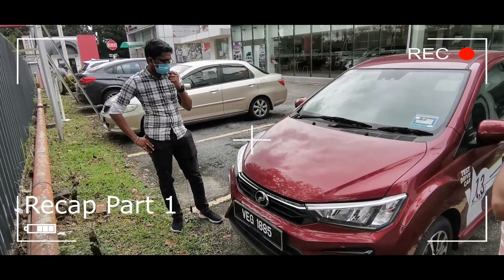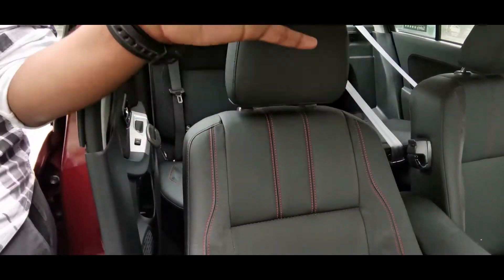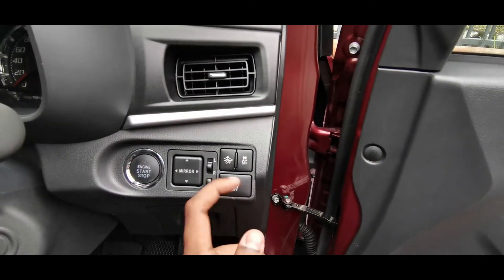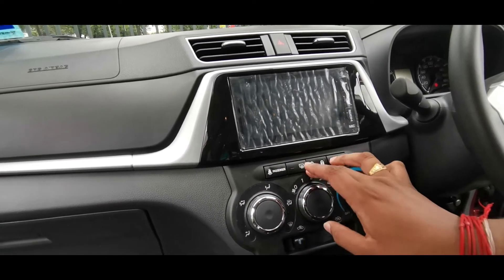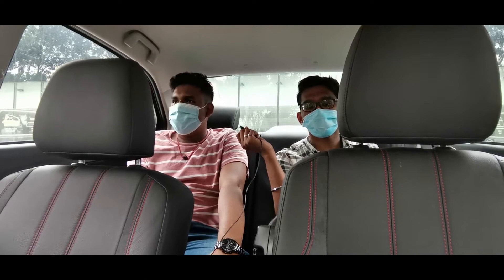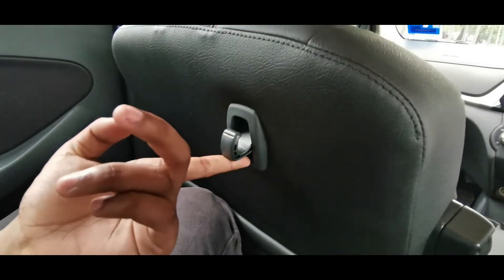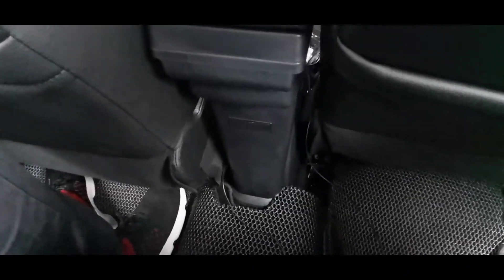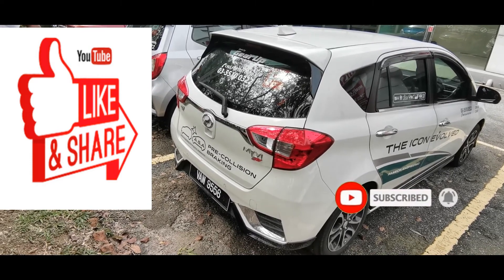IS BETTER THAN PROTON SAGA? PERODUA BEZZA WALK-AROUND REVIEW IN ENGLISH PART 2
SPECIAL THANKS TO  DMM SALES SDN BHD@ PERODUA SHAH ALAM 3S

LOCATION: PERODUA SHAH ALAM 3S- DMM SALES SDN BHD

CAST
TAMIL PRESENTER: NUGANESHAN RAJANDRAN
ENGLISH PRESENTER: VASANTH
EDITOR: DARRMIN RAAJ
DIRECTOR:VANISHA
PRODUCTION BANNER: SRI RAMADOOTHAN PRODUCTION

CHECK NEW PERODUA CARS ON PERODUA 3S SHAH ALAM...